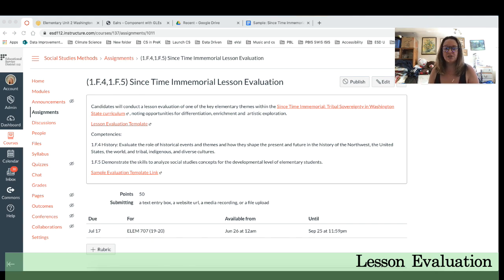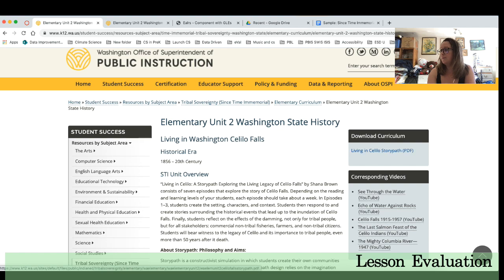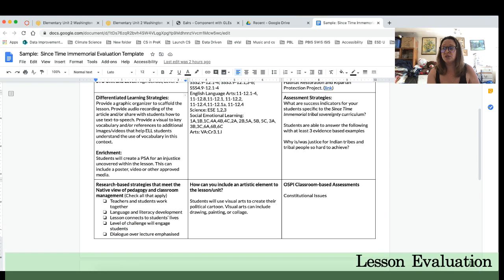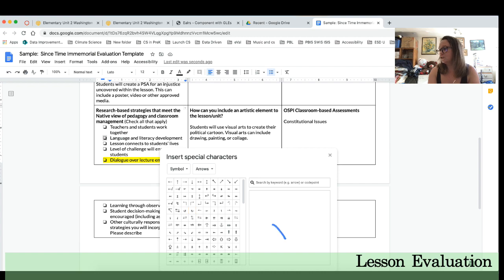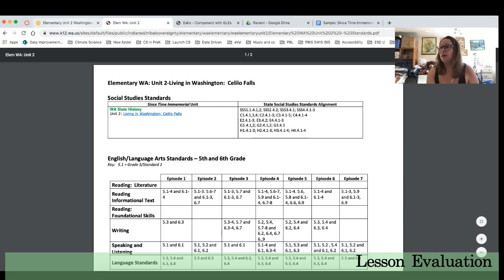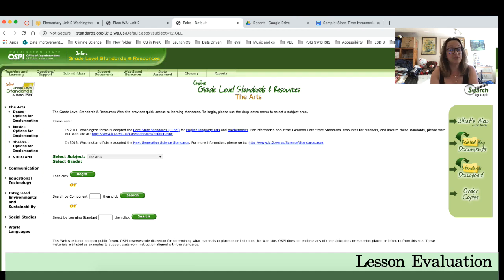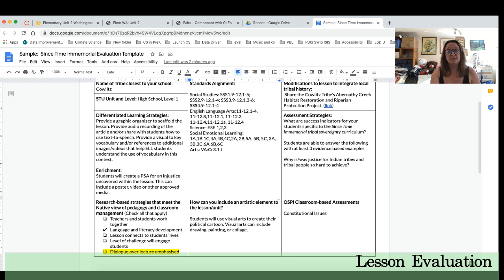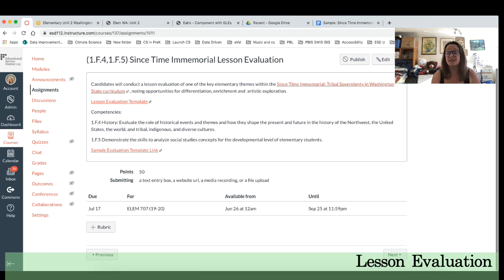Lesson Evaluation Explained